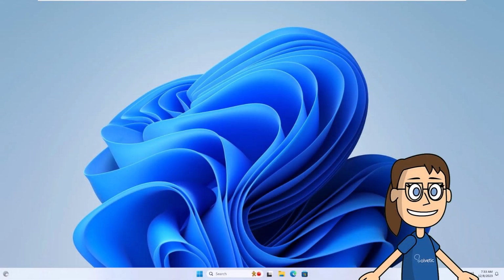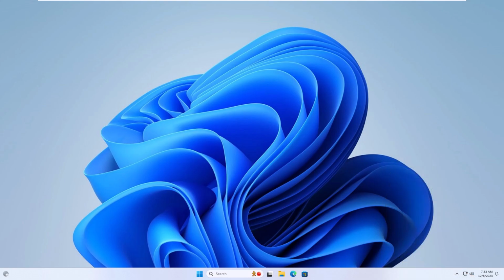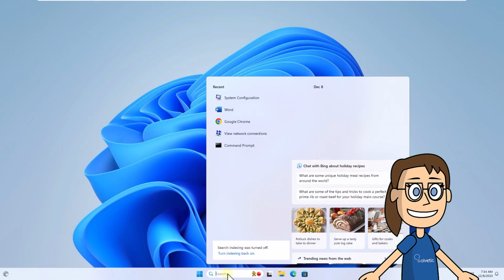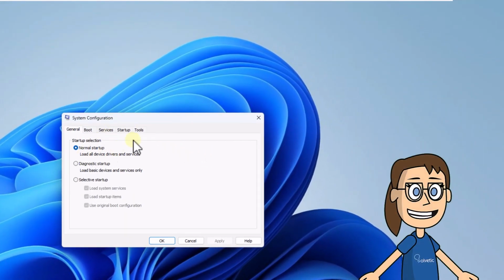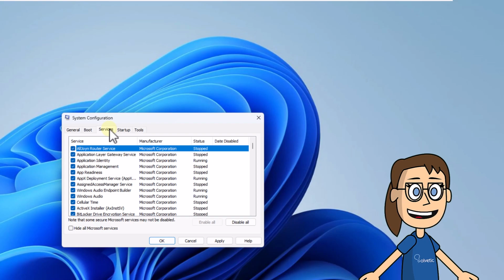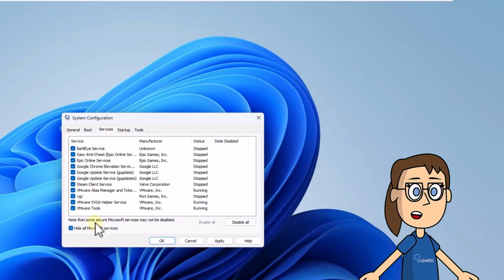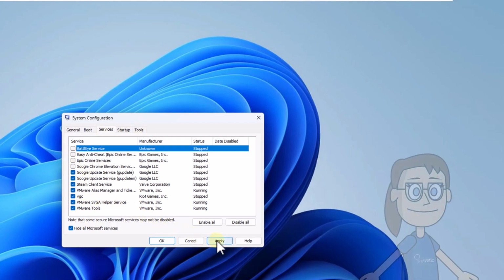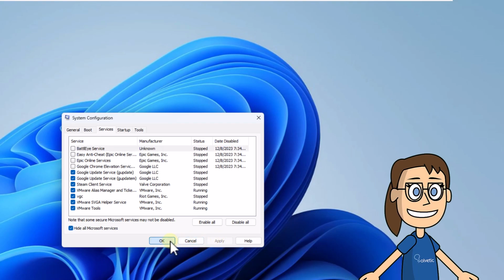PC SLOW OPENING PROGRAMS ✅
Welcome back to the Solvetic channel! In today's guide, we're addressing a common and frustrating issue that many PC users encounter: a PC that's slow in opening programs. This problem can be a significant hindrance, whether you're dealing with work tasks, academic projects, or just trying to enjoy your personal time on the computer.

Are you facing long waits every time you click on an application? Does it seem like your PC takes an eternity to respond, disrupting your workflow and efficiency? You're not alone, and we're here to offer practical solutions.
In this video, we’ll delve into why your PC might be lagging in its performance and provide you with a variety of techniques to tackle this issue head-on. From simple system tweaks to more advanced optimization strategies, we’ve got you covered.

Remember, if this video helps you speed up the time it takes for programs to open on your PC, please show your support with a LIKE and share your experience in the COMMENTS. Your feedback is essential for us at Solvetic, encouraging us to continue creating valuable and relevant content for our tech community. Let’s jump right in and get your PC running smoothly again!